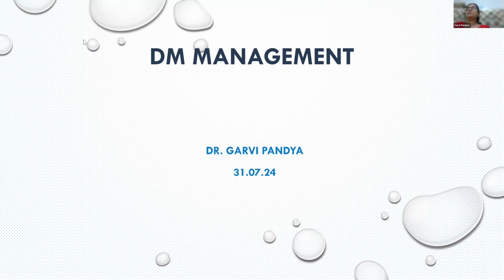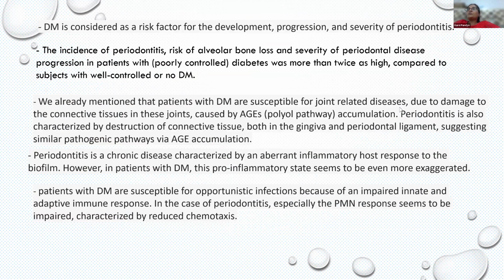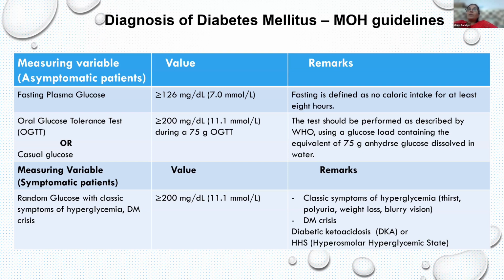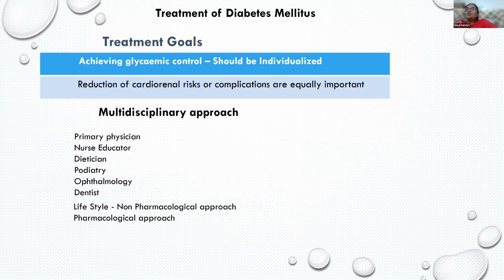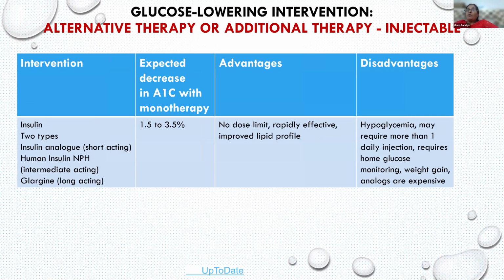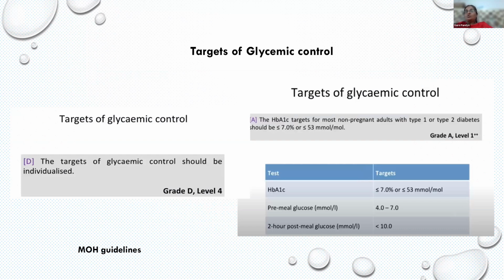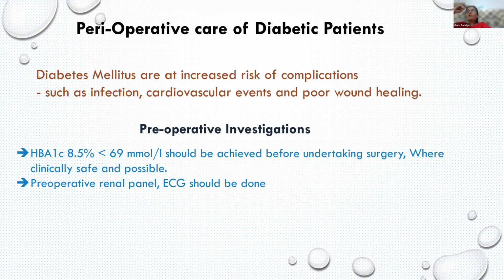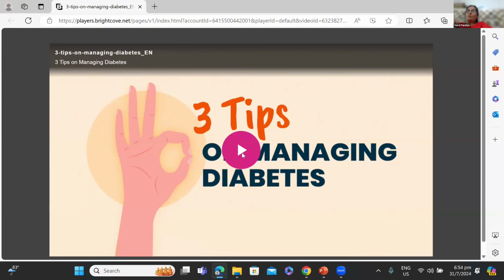Management & treatment of Diabetes Mellitus - By Dr Garvi J Pandya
Diabetes Mellitus (DM) is a prevalent chronic disease targeted by Singapore's governmental health initiatives. Increasingly, DM affects younger individuals under 40 years old, highlighting the importance of early detection through widespread health screenings.

This Continuing Medical Education (CME) session provides medical practitioners with updated insights into the management of Diabetes Mellitus.

Objectives:
1. Diagnosis: The CME will cover recent guidelines for the diagnosis of pre-diabetes and diabetes, emphasising the importance of staying updated with evolving medical evidence.

2. Treatment: Attendees will learn about the stepwise approach to DM treatment, including innovative therapeutic options. Special focus will be given to peri-operative management, benefiting surgeons attending the session.

3. Complications:Recognising and managing DM-related complications early is crucial for patient education and treatment adherence. The session will also address dental complications, leveraging expertise from Nuffield Dental specialists.

4. Resources: Practical resources for clinicians and patient education will be highlighted, offering tools that can be implemented in clinical settings.